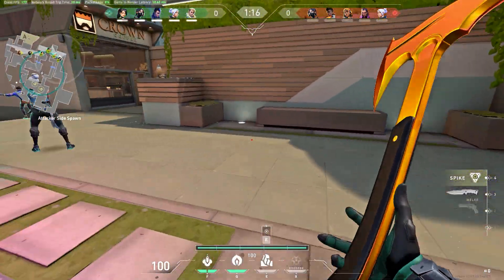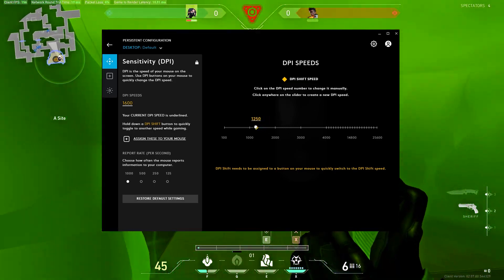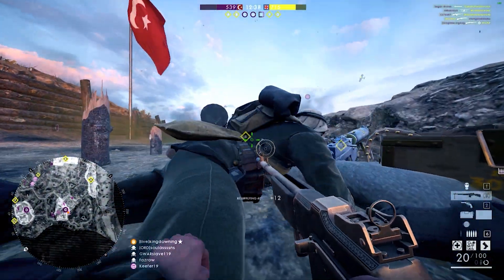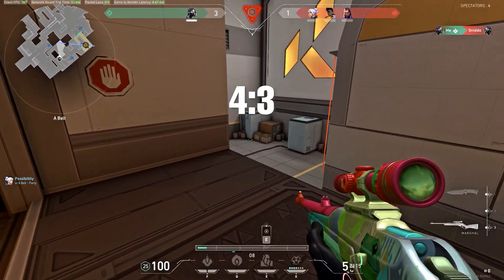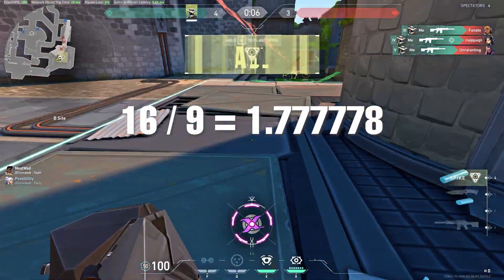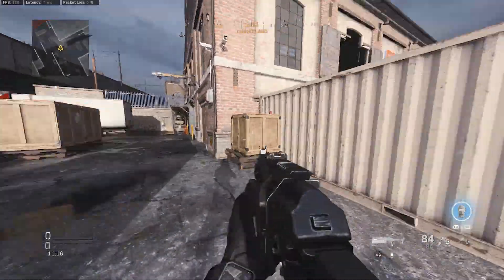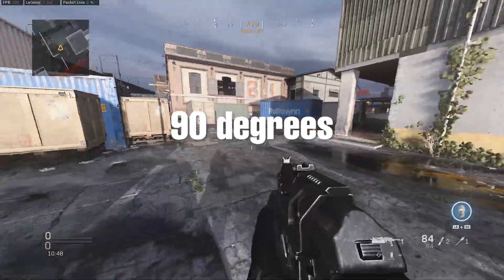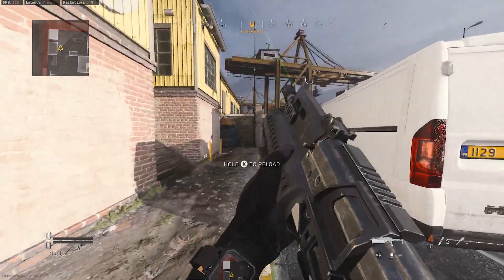How To Find YOUR Perfect Sensitivity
This video explains most of the general settings that affect sensitivity across the majority of FPS games, on both mouse & keyboard and controller.

▶Timestamps◀
0:00 - Intro
0:44 - General Tip
1:32 - DPI & Hertz
2:18 - Deadzones
2:51 - Coefficient
8:05 - Method For Finding Sens
8:28 - Controller Method Part 1
9:09 - Connection Between DPI & In-Game Sens
9:53 - Controller Method Part 2
10:49 - Mouse & Keyboard Method
13:07 - Final Suggestions

Sensitivity: Between 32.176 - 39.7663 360/cm - 1600 dpi - Jedi Trick
Resolution: 2560x1440